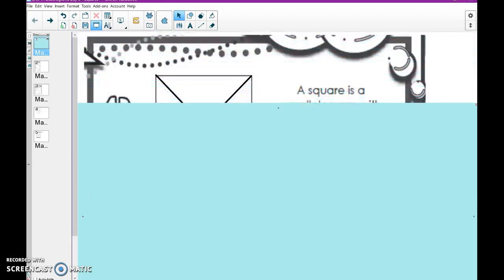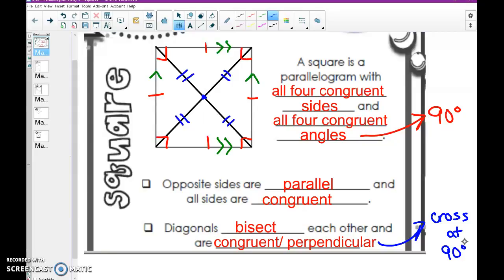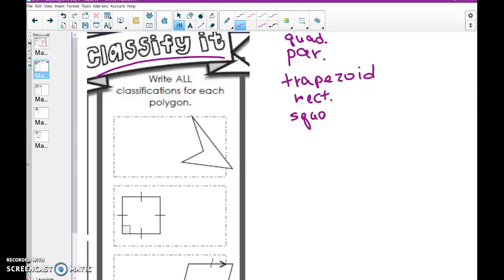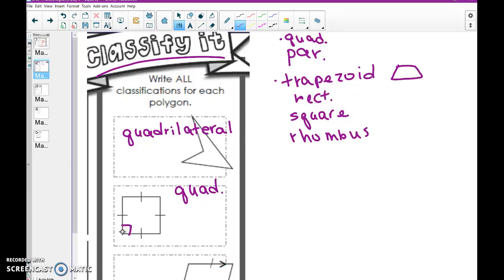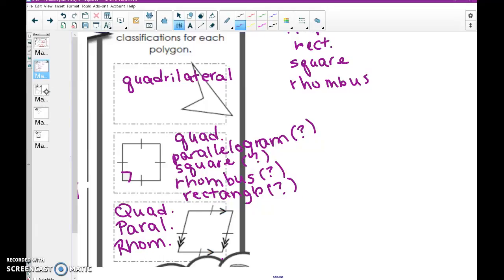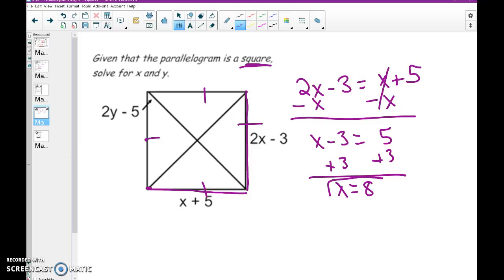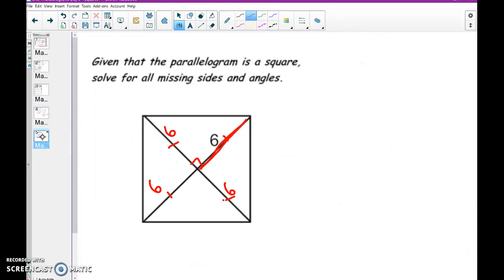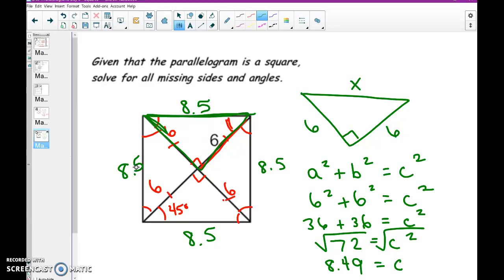Unit 4 Parallelograms Day 3 - SQUARES